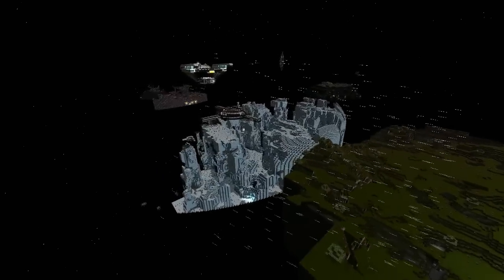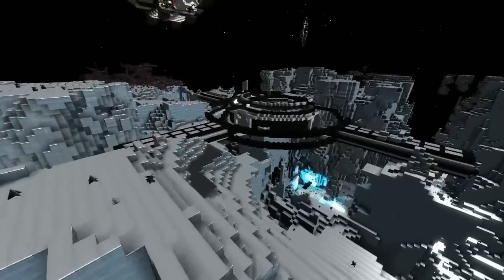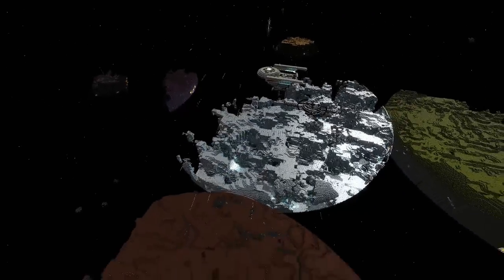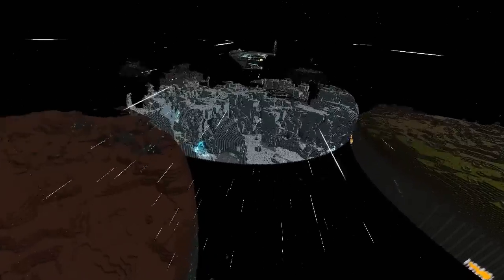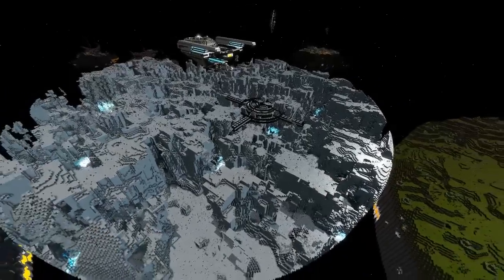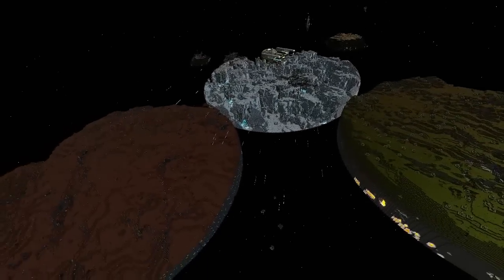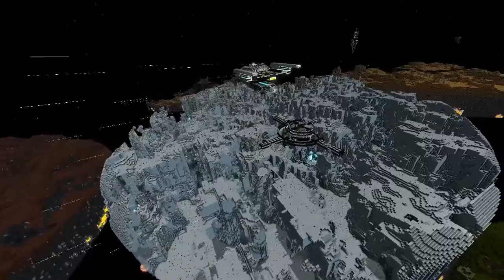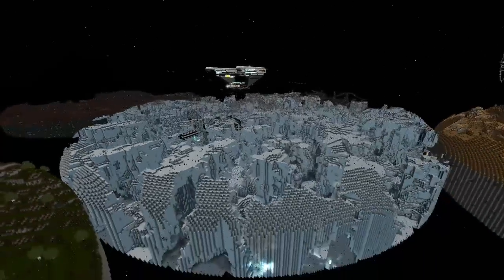Starmade Ep725: We found the missing planets!